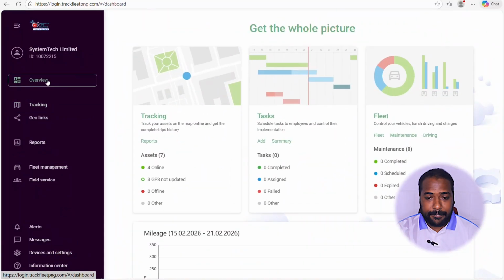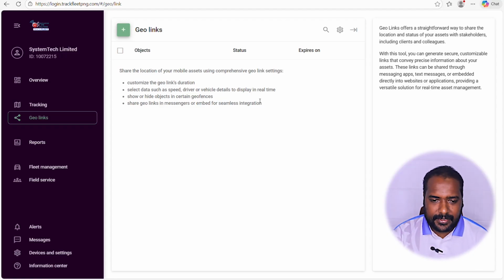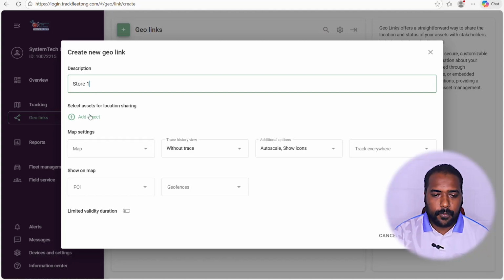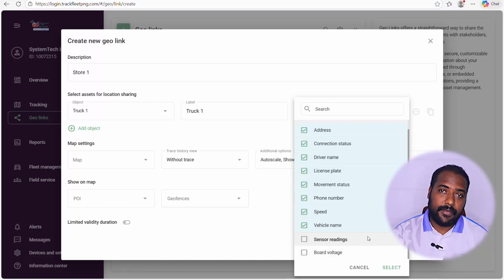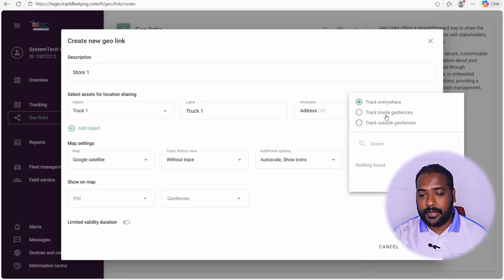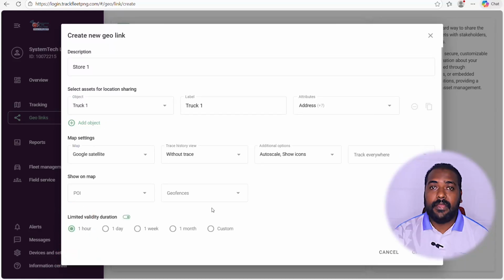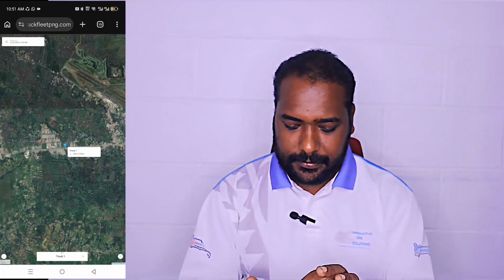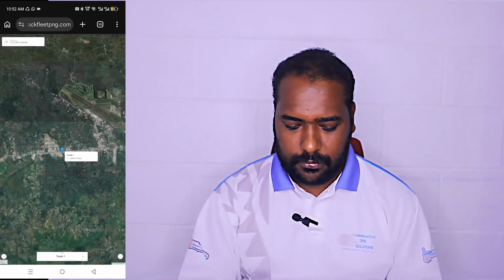Mastering Geolinks in Trackfleet (Navixy): Share Live GPS Locations Effortlessly!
Unlock the full potential of your fleet management with this comprehensive tutorial on Trackfleet (Navixy) Geolinks. In this video, Sahajid Ali from Innovative Ops Solutions demonstrates how to share live GPS locations effortlessly with your clients and customers—no login required!

Learn how to eliminate constant "Where is my delivery?" phone calls by creating secure, time-limited tracking links that you can send via WhatsApp or SMS. We walk you through the entire process, from selecting vehicle attributes like speed and driver name to setting validity durations for long-haul trips across Papua New Guinea.

Whether you are a fleet owner, transport manager, or logistics operator in PNG, this tool is designed to improve operational efficiency and customer transparency.

Key Topics Covered:
What are Geolinks, and why are they better than email reports?
Step-by-step guide to creating a new Geolink in Trackfleet.
Customizing data attributes (Driver name, License plate, Movement status).
Setting link expiration and map types (Google Satellite, Mapbox).
How customers view the live map on mobile devices.

Time Stamps
[00:00:00] – Introduction to Trackfleet and Innovative Ops Solutions
[00:01:02] – What are Geolinks? (Sharing visibility with non-users)
[00:01:56] – Navigating the Trackfleet dashboard and Geolink menu
[00:02:40] – Why Geolinks are better than traditional email reports
[00:03:22] – Step-by-Step: Creating a new Geolink for a client
[00:04:09] – Selecting vehicle attributes (Speed, Driver Name, License Plate)
[00:05:14] – Choosing map types (Google Maps vs. Mapbox)
[00:06:05] – Setting link validity (Setting durations for long trips)
[00:06:33] – How to copy and share links via WhatsApp or SMS
[00:07:10] – The Customer Experience: What the client sees on their smartphone
[00:09:50] – Business Benefits: Eliminating follow-up calls and manual screenshots
[00:10:47] – Contact Info: Innovative Ops Solutions (Authorized PNG Distributor)

Introduction Video:
Introduction to Trackfleet PNG GPS Fleet Management Platform | Innovative Ops Solutions